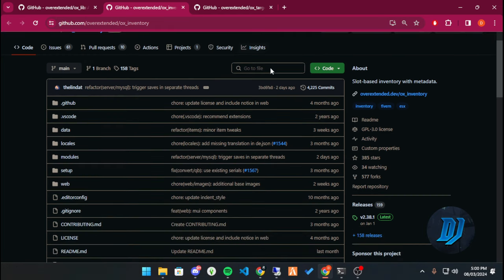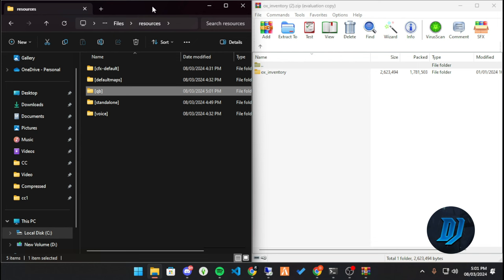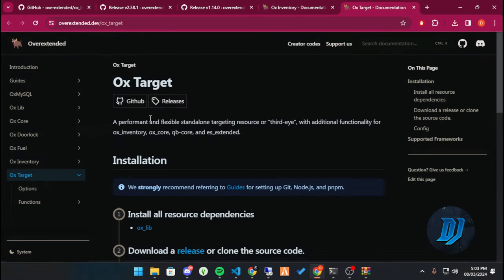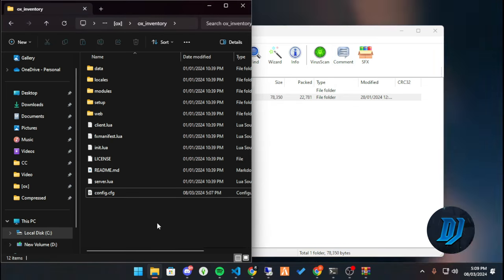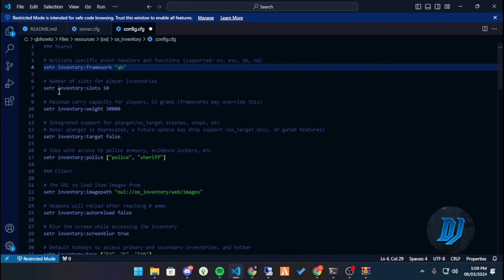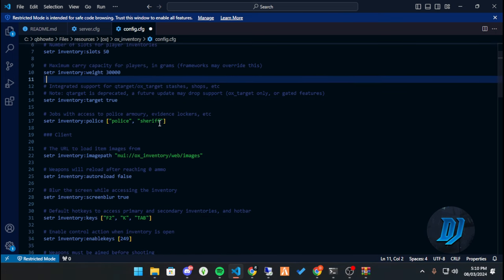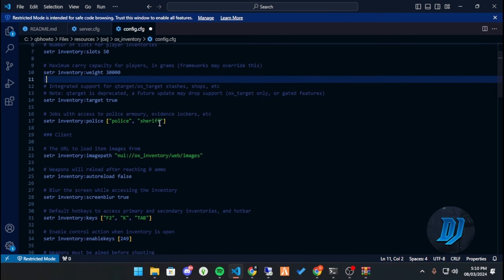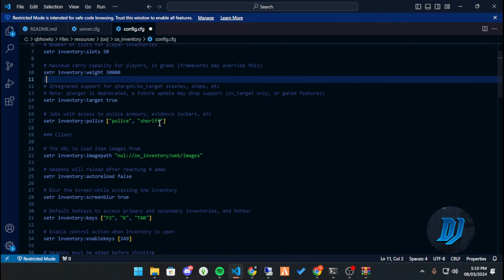Fivem Scripts | How to properly install OX Inventory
ONLY INSTALL VERSION LINKED BELOW
OX_invenory v2.42.0

ox_inventory by overextended
A complete inventory system for FiveM, implementing items, weapons, shops, and more without any strict framework dependency.
and also one of the best inventory system to date if not the best.

Timestamps
downloading resource 0:43
config explanation 7:45
stash conversion 15:46
core function changes 16:55
showcase 18:28